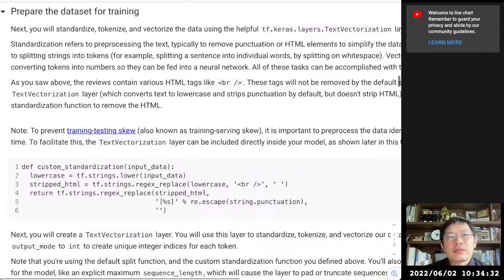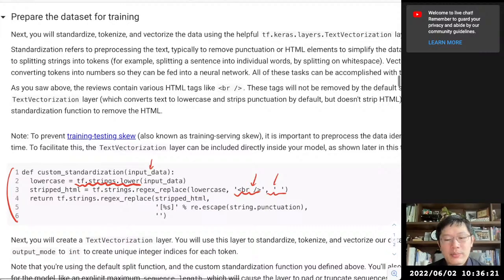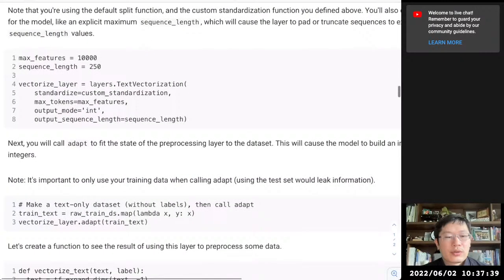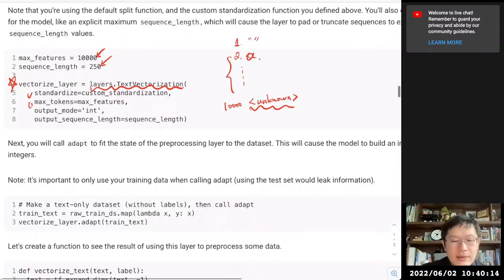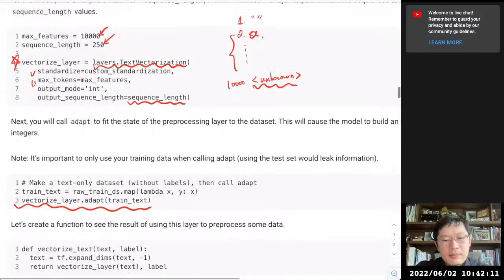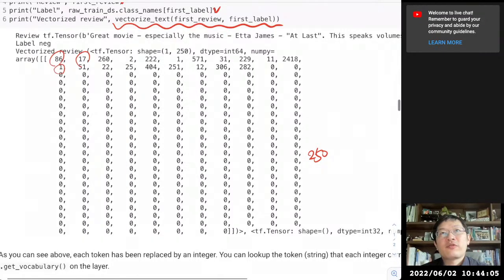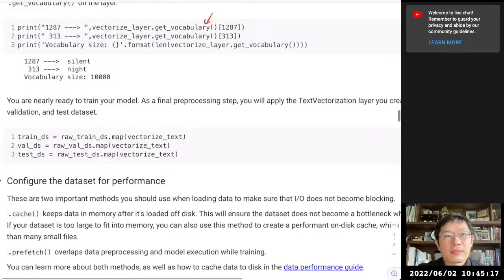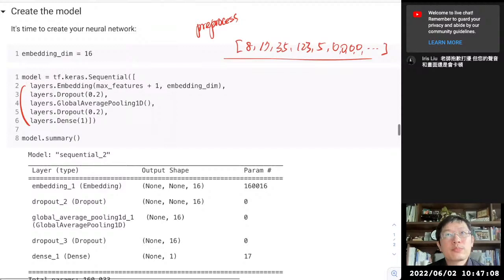[DS4CS][22] M19-2_2 Anomaly Detection (Codes)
Course: Data Science for Cybersecurity
Part: M19-2_2
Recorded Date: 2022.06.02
Lecturer: Prof. Shun-Wen Hsiao